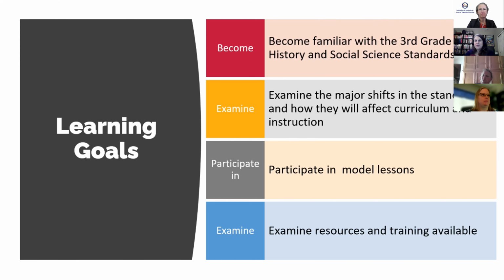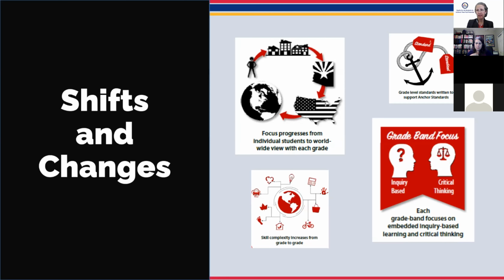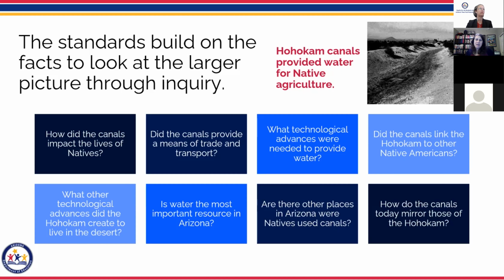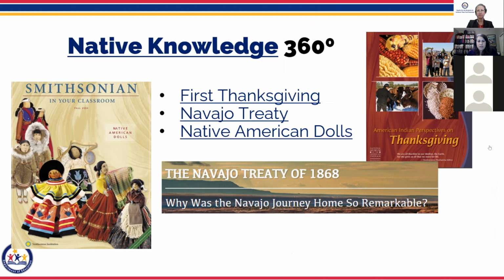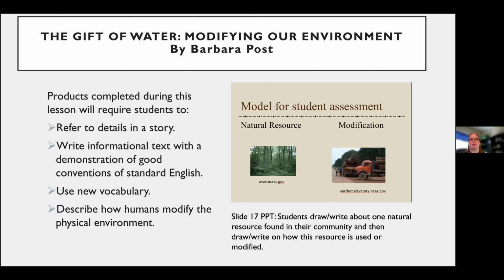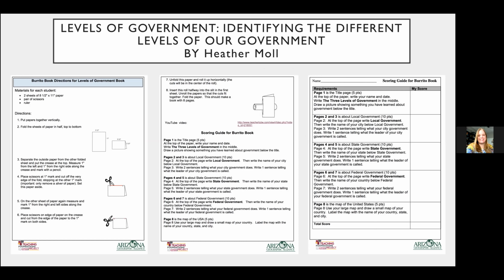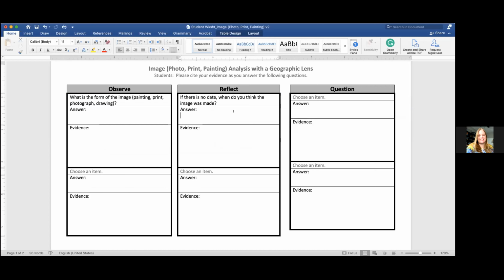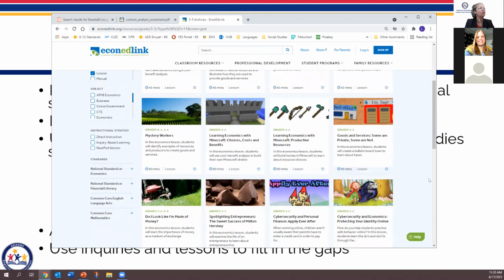Spotlight on the Standards Grade 3